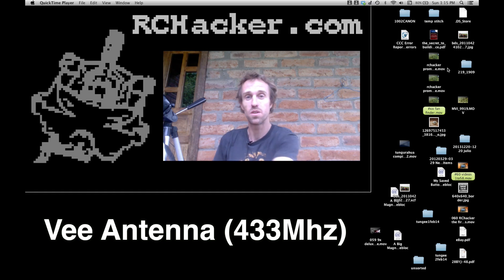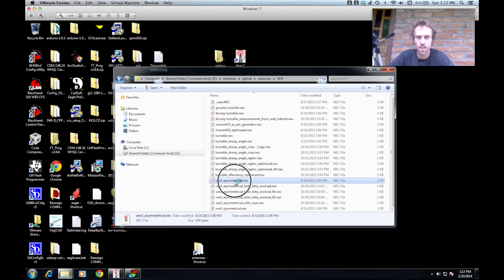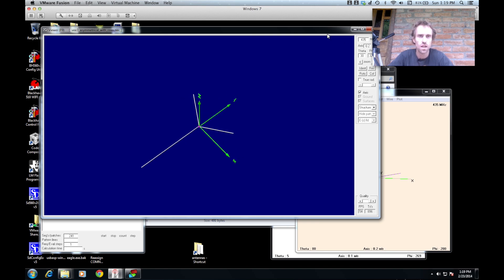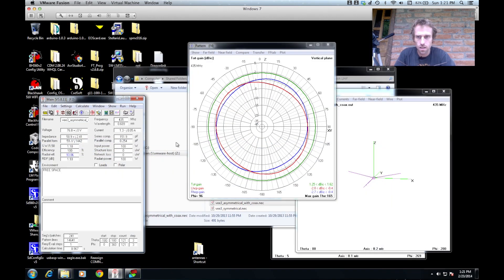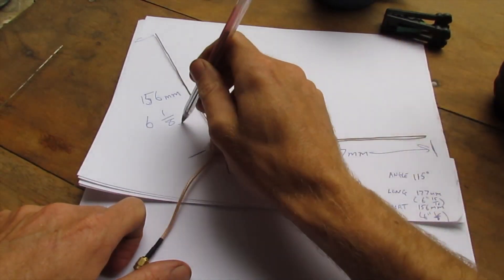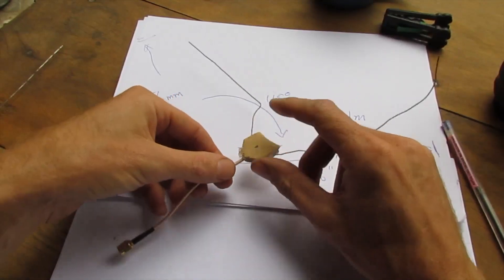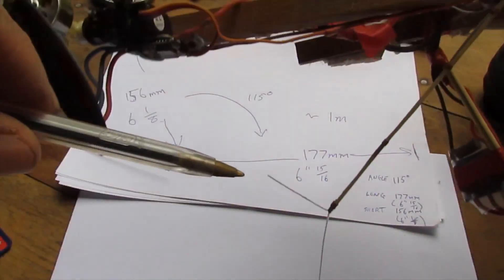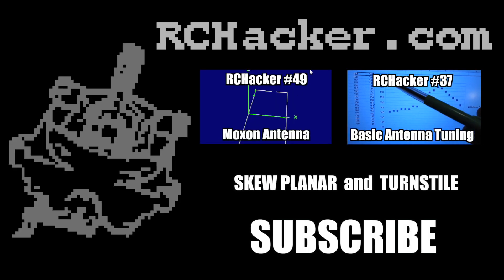Simple Vee Antenna for FPV and RC. RCHacker #61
A simple antenna that is easy to build and has good performance.
(these articles will be updated as I finish the antenna series).